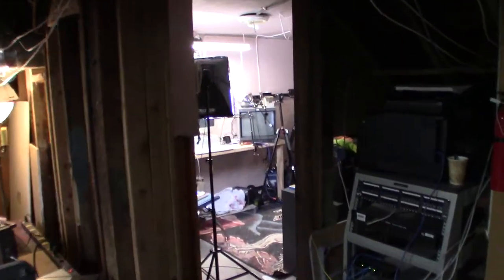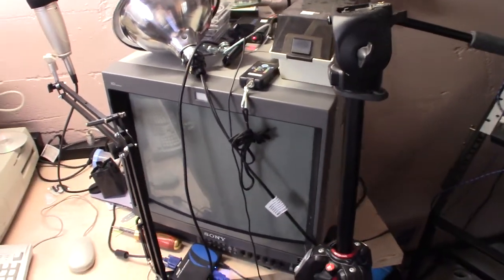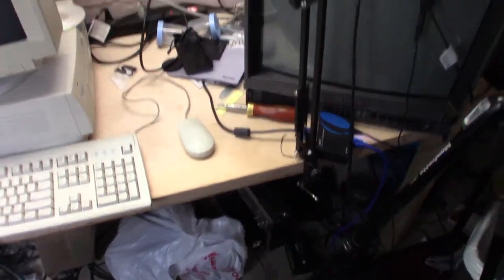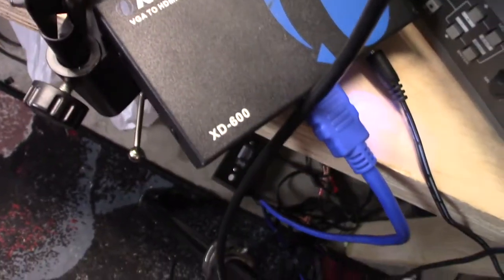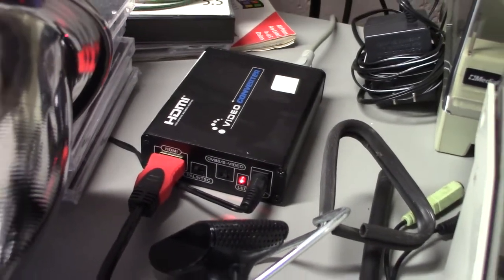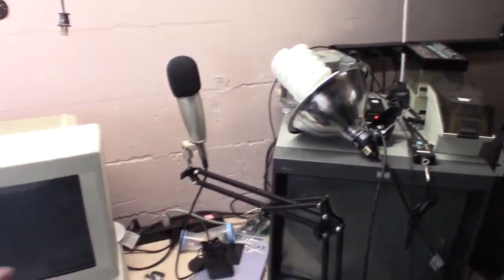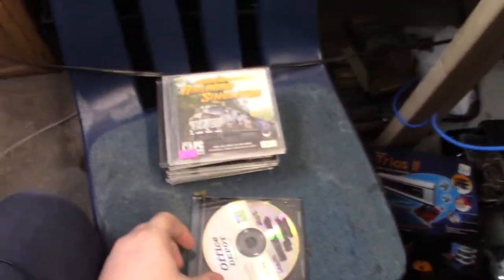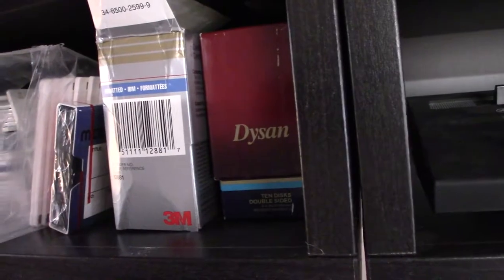Vlogue 4 - My studio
Quick tour of my studio where I shoot all my stuff and some new things I just got. Audio's really badly clipped because I'm not used to using this lapel mic yet, couldn't fix it in post, sorry. :/